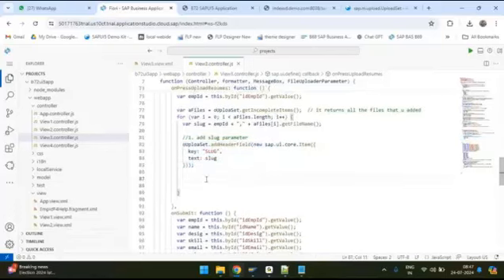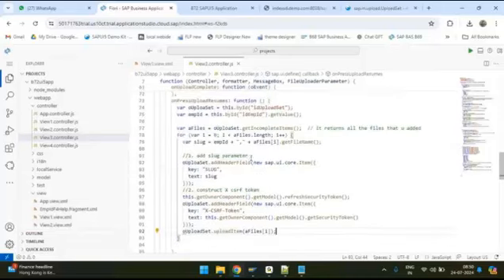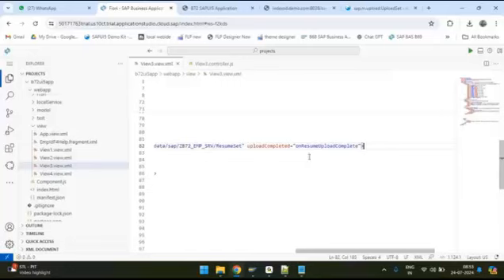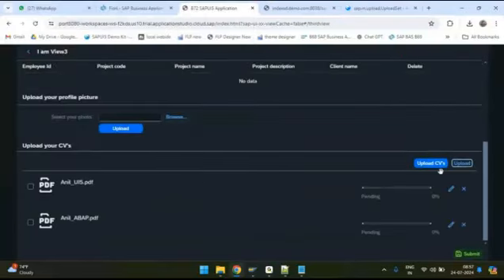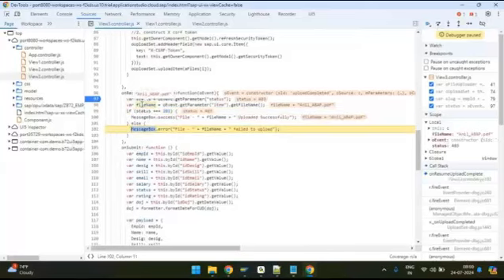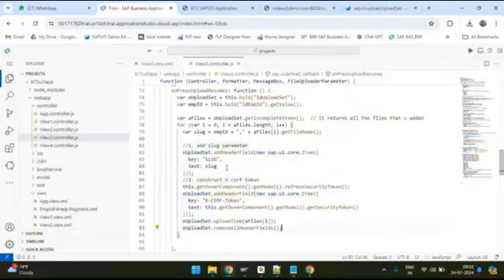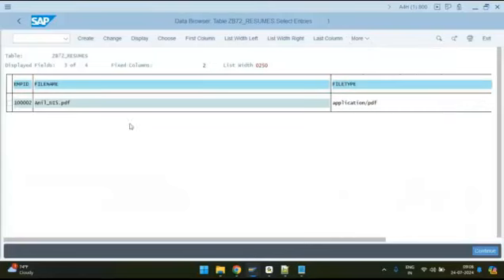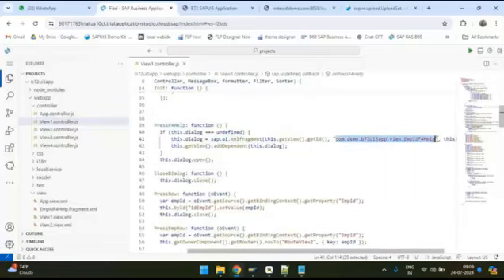51.SAP UI5 FIORI Upload Set For Multifile Upload - part2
Welcome back to Part 2 of our SAP UI5 FIORI series! In this session, we take the UploadSet control further by integrating it with backend services, handling metadata, and exploring synchronous upload strategies.
🔧 What you'll learn:
- Connecting UploadSet to OData services
- Handling file metadata and custom headers
- Implementing synchronous file uploads
- Backend validation and response handling
- Real-world demo with step-by-step code walkthrough
🧠 Ideal for SAP UI5 developers looking to master file upload workflows and backend integration.